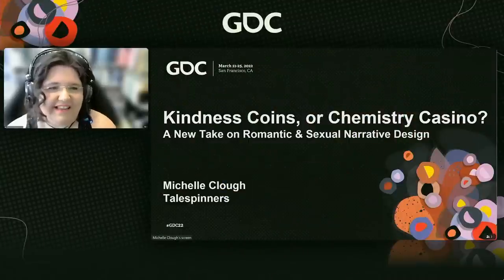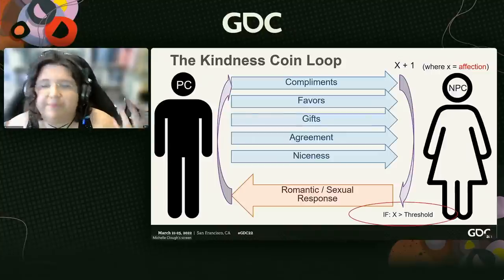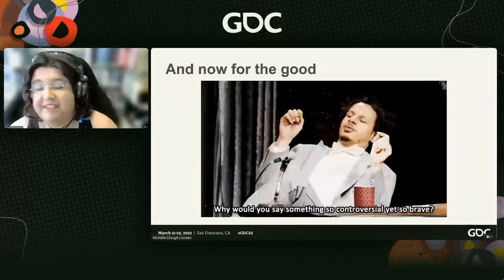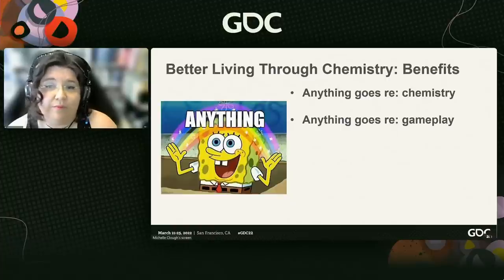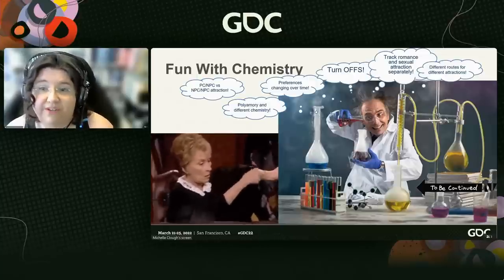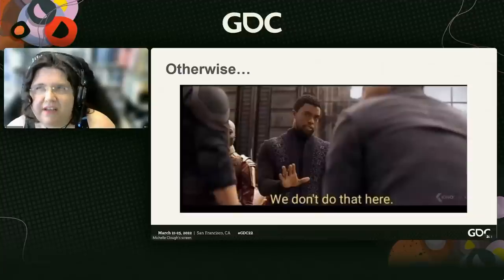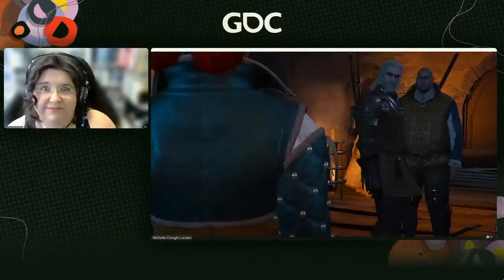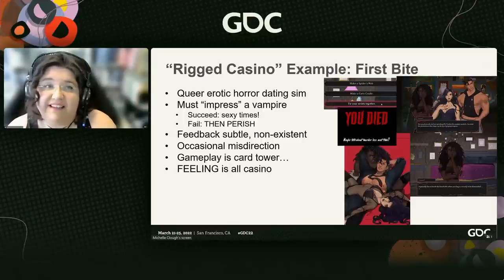Kindness Coins, or Chemistry Casino: A New Take On Romantic-Sexual Narrative Design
In this 2022 Game Narrative Summit talk, Talespinners' Michelle Clough dives into a new framework for writing and designing romantic/sexual content in games, with similar structure but more flexibility and more character/narrative weight than "kindness coins."

GDC returns to San Francisco this March 20-24, 2023, and registration is now open!